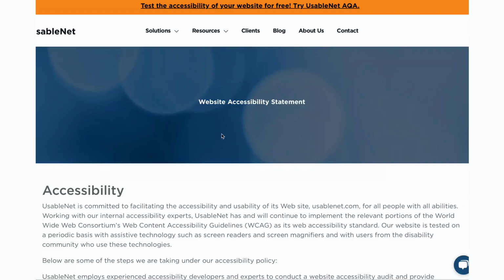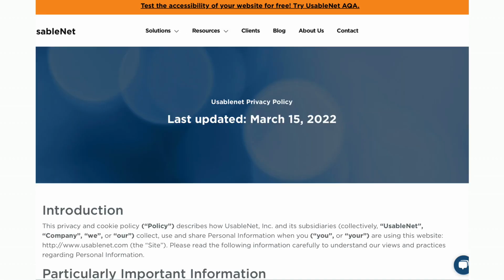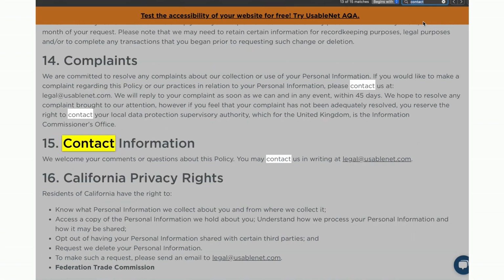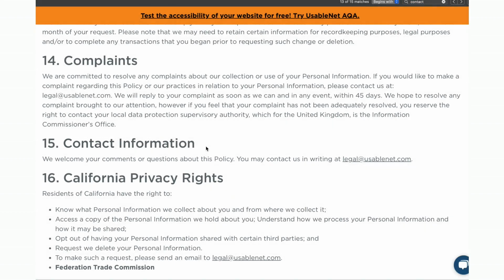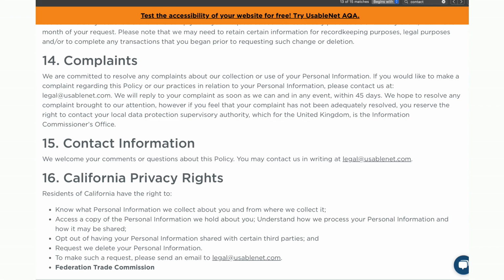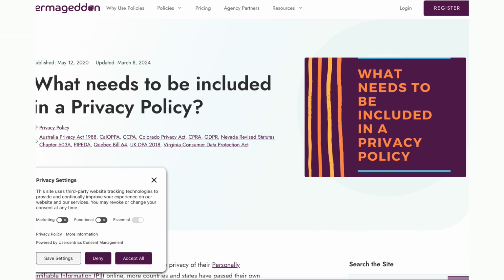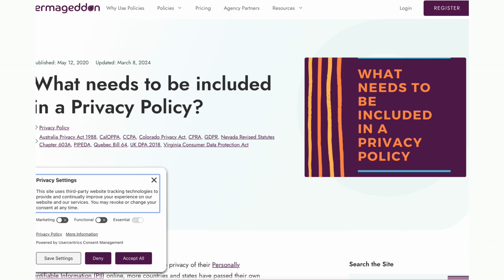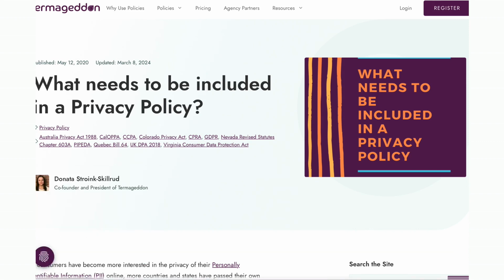Find Out If Your Privacy Policy & Cookie Consent are Accessible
Most websites are required to have a privacy policy that demonstrates transparency to users about how their personal information is being handled. Cookie consent allows users to decide whether they are comfortable with cookies being used and gives them the option to opt out if they choose. By having a clear privacy policy and obtaining consent for data collection and cookie usage, websites can reduce their liability in case of disputes or legal issues related to user privacy.

- How to check a website for a privacy policy and an accessible cookie consent.
- Both are important to ensure legal compliance and user accessibility.
- The cookie consent should be easily accessible via keyboard navigation and provide clear information about the cookies used on the site.
- The video provides examples of how to check for these elements on a website.